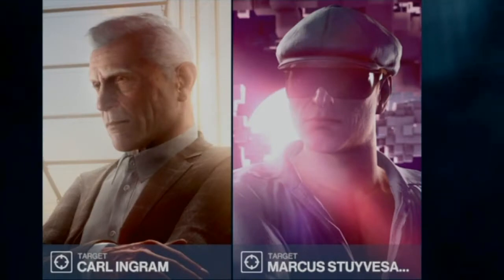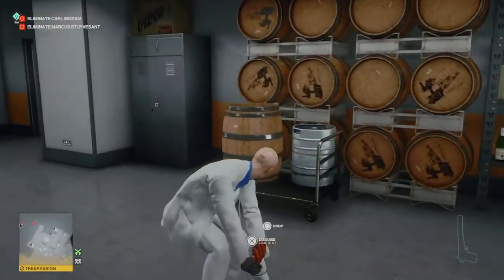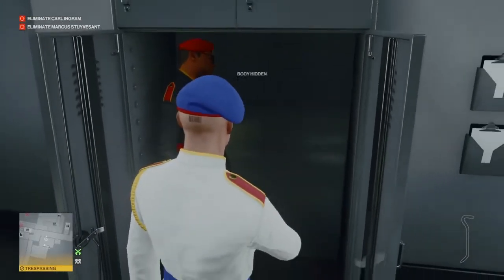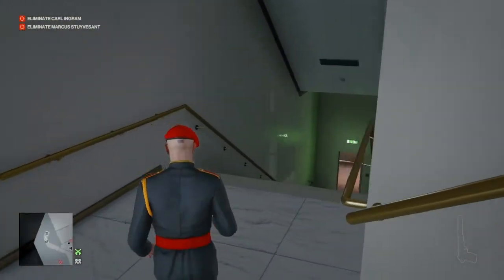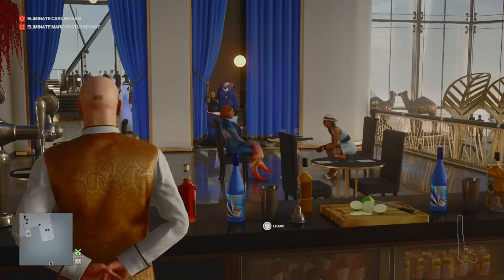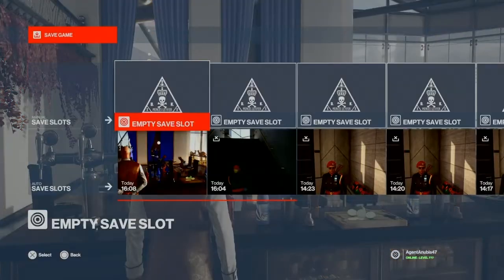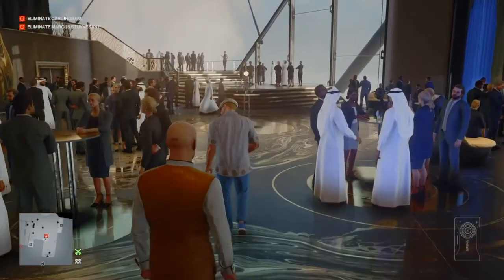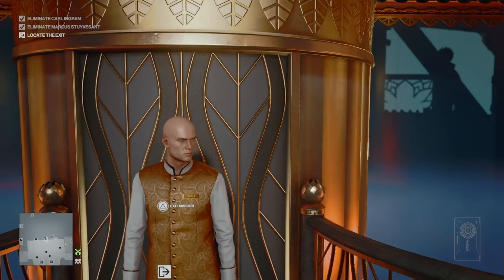HITMAN 3, Dubai, Hold My Hair Challenge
In today's episode we will focus on the Hold My Hair Challenge

00:00 Non Target, Target
05:05 Hold My Hair Challenge